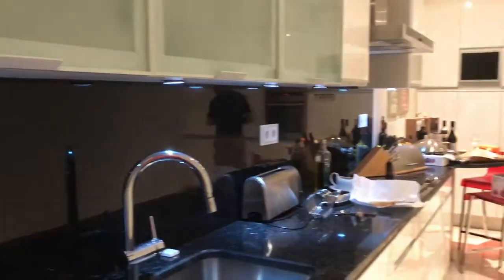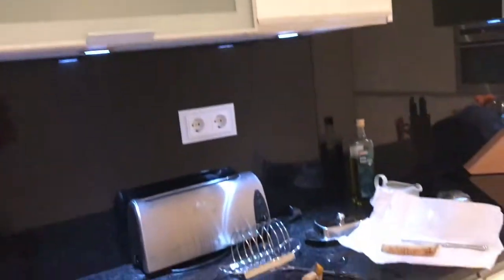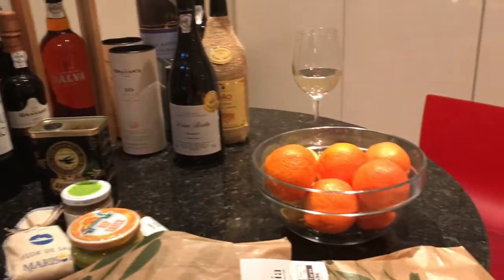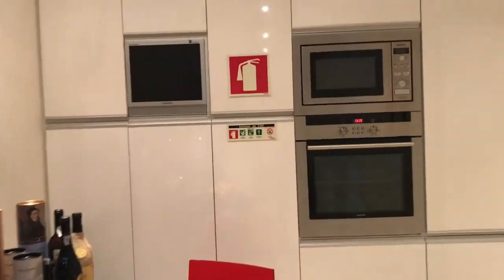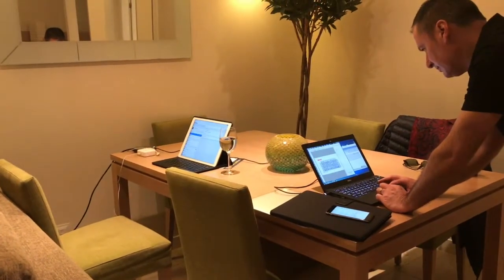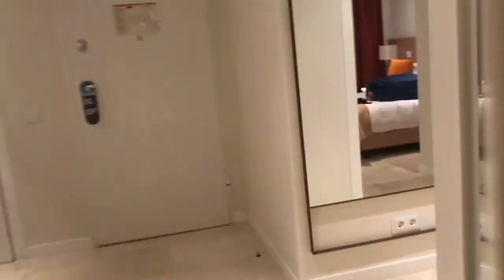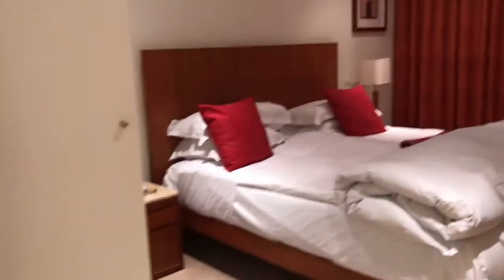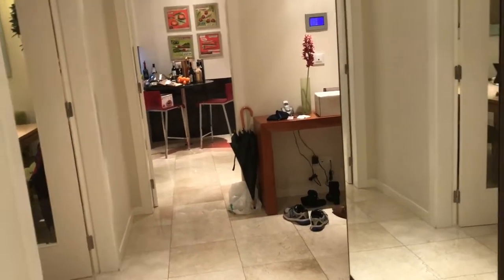Video Tour of our Luxury Suite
From the Hilton Vilamoura Hotel /As Cascatas Golf Resort & Spa - Vilamoura, Portugal